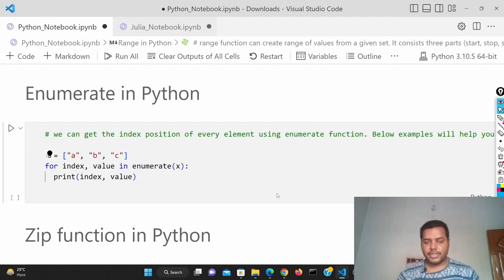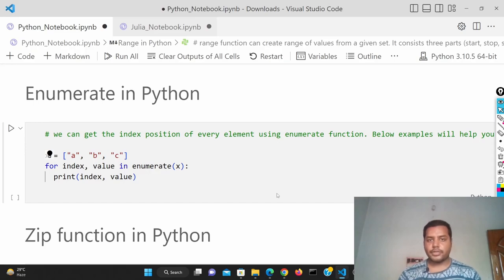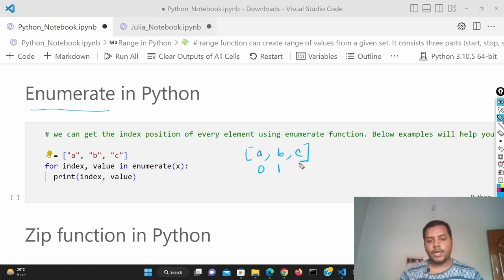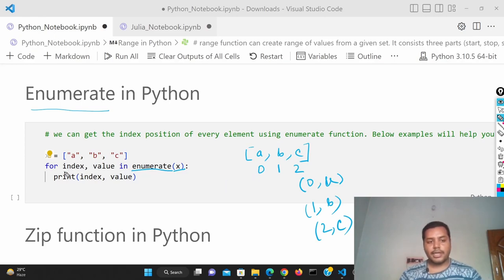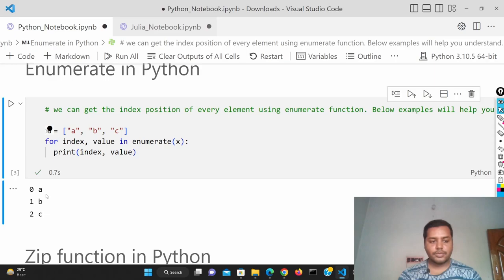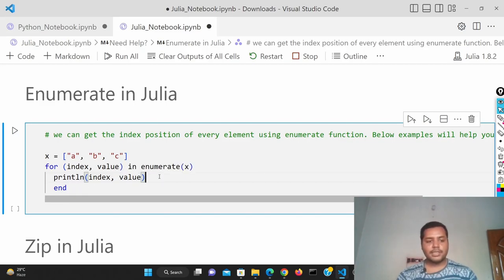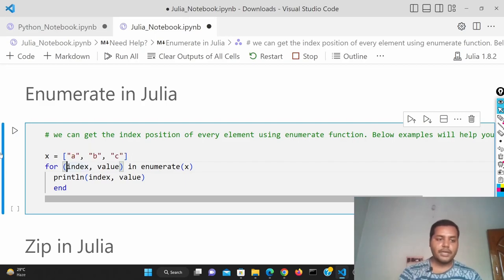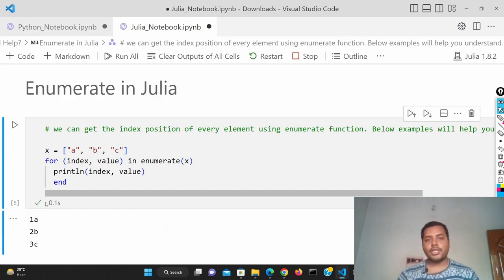How Enumerate function works in Python and Julia?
In this video, you will learn how to construct Enumerate function in Python and Julia language. What is the difference between Enumerate function of Python and Julia.

In terms of mathematical notations, speed Julia is far ahead compared to Python programming, but Python is way beyond in many areas compared to Julia like available packages, available example codes etc.